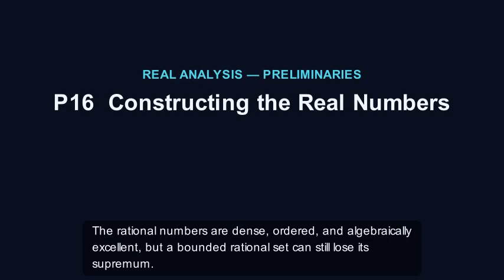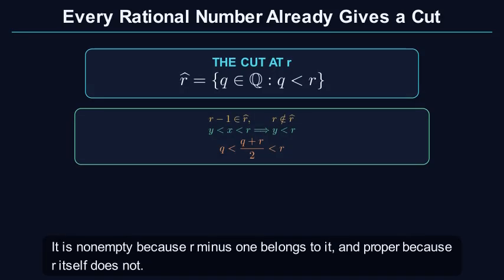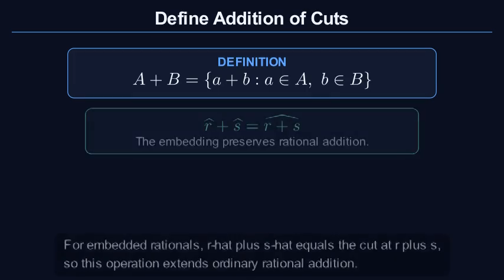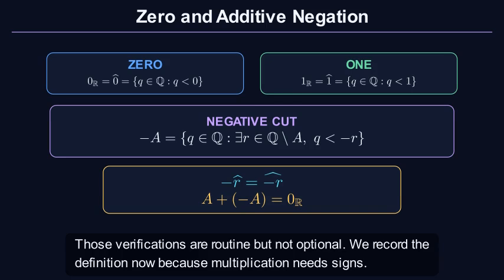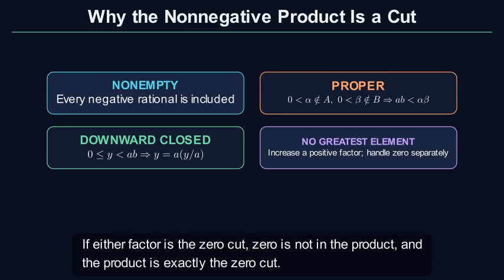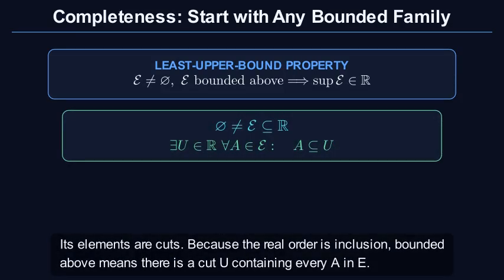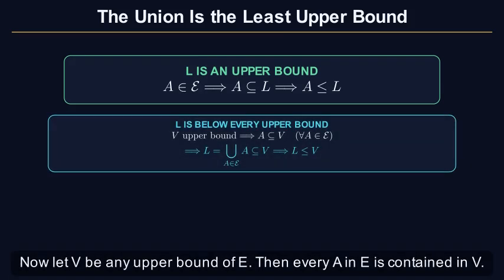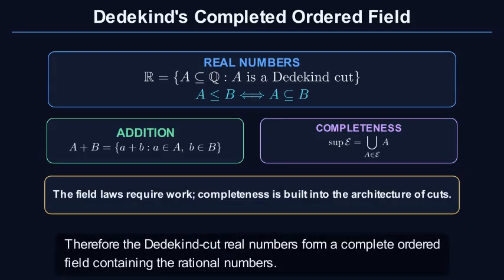Real Analysis P16: Dedekind Cuts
We use Dedekind cuts to construct real numbers.